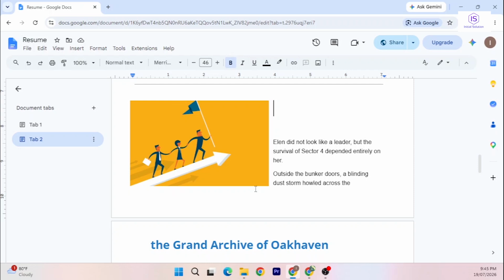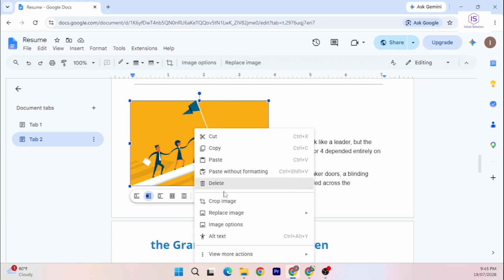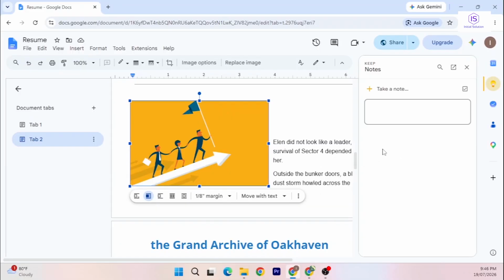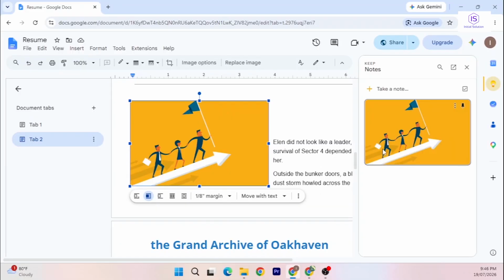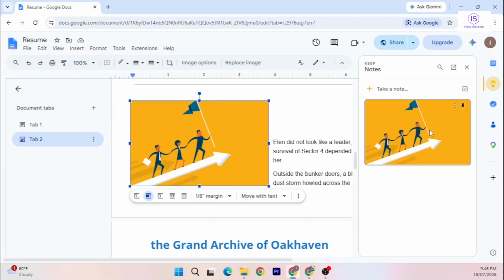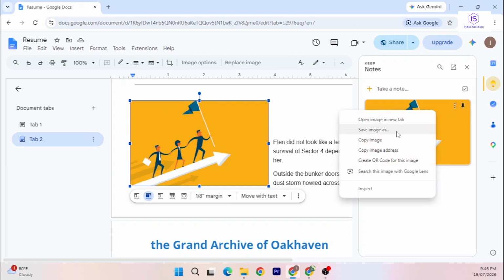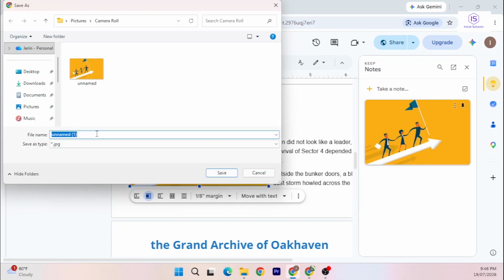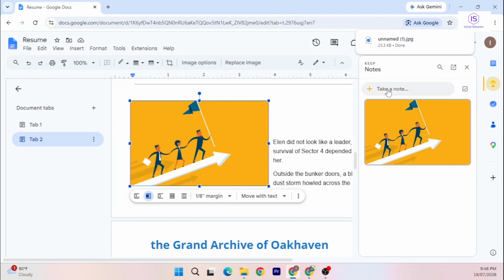How to Save an Image from Google Docs 2026 [step-by-step guide ]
Learn how to save an image from Google Docs in 2026 with this easy step-by-step guide. Whether you want to download an image for later use, save it to your device, or extract images from a document, this tutorial will show you how to save an image from Google Docs quickly and easily.

🖼️ How to Save an Image from Google Docs (2026):

💻 On Desktop:
Step 1: Open your document in Google Docs.
Step 2: Right-click on the image you want to save.
Step 3: Select Save to Keep.
Step 4: Open Google Keep from the sidebar.
Step 5: Right-click the image in Google Keep.
Step 6: Select Save image as.
Step 7: Choose a location on your computer and click Save.

📱 On Mobile (Android/iPhone):
Step 1: Open the Google Docs app.
Step 2: Open the document containing the image.
Step 3: Tap the image to select it.
Step 4: Copy the image and paste it into another app, such as Google Keep or a messaging app.
Step 5: Save or download the image to your device.